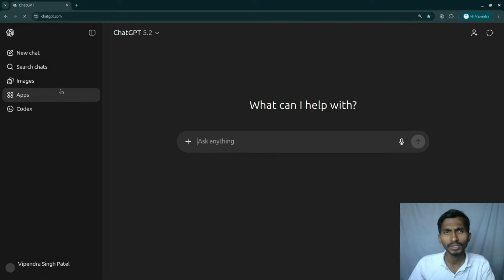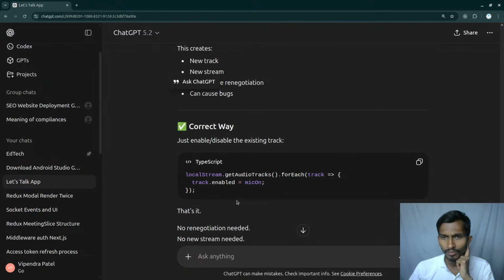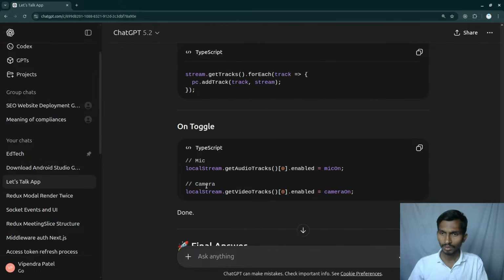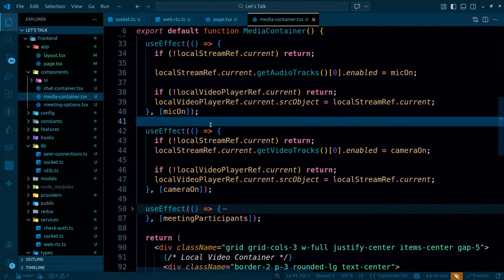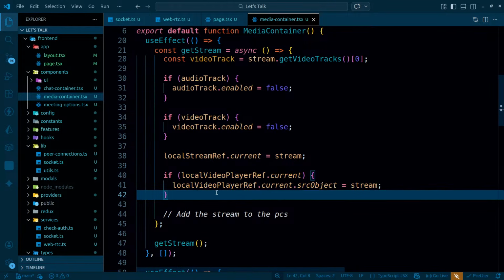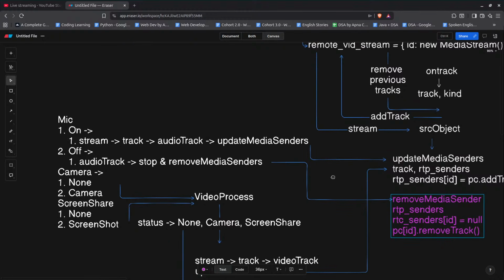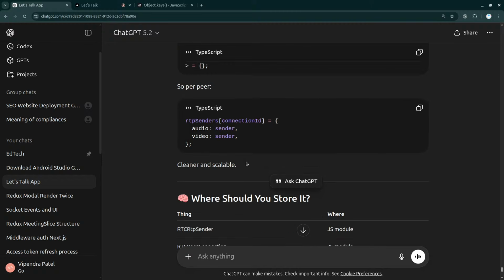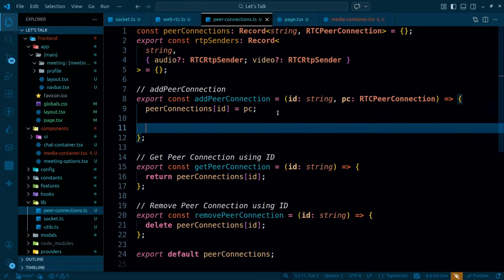Day - 121| WebRTC & Video Calls - Learning FullStack WebDev | Coding The Code